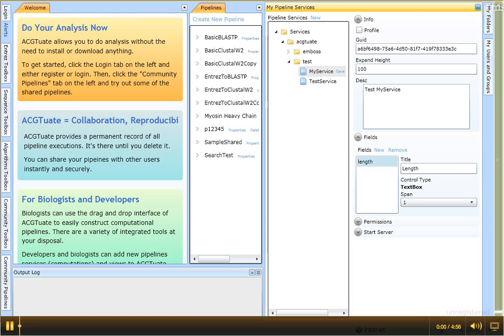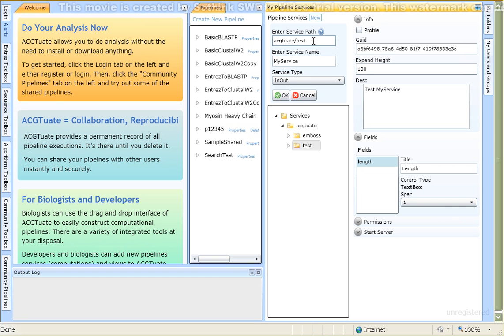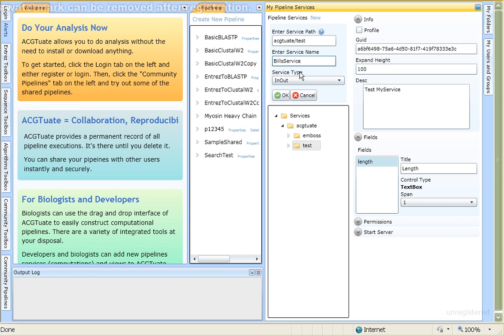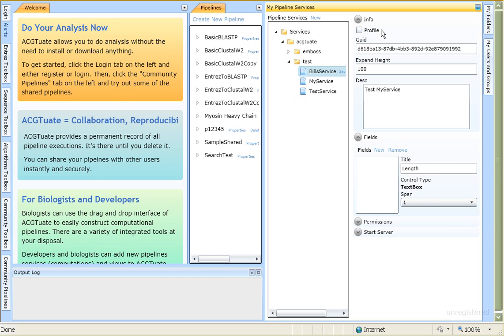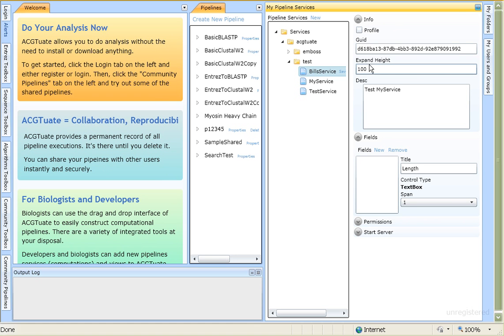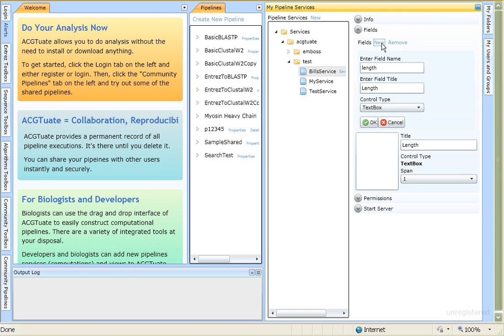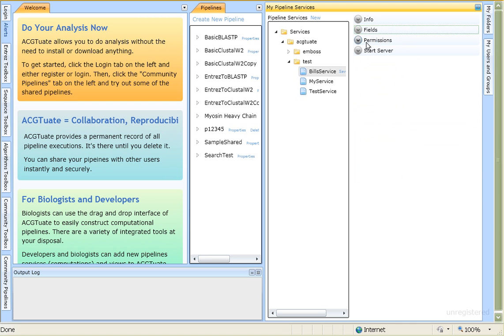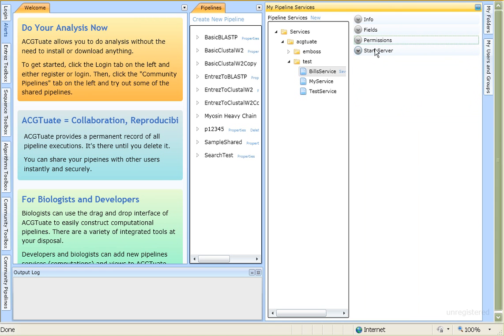ACGTuate - Creating a Pipeline Service, Part 2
How to create a new pipeline service with ACGTuate.